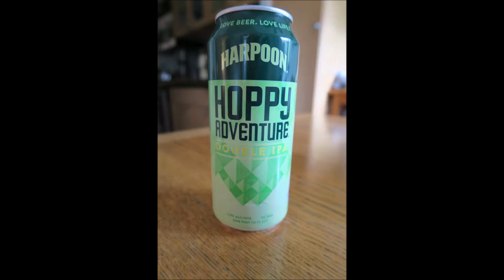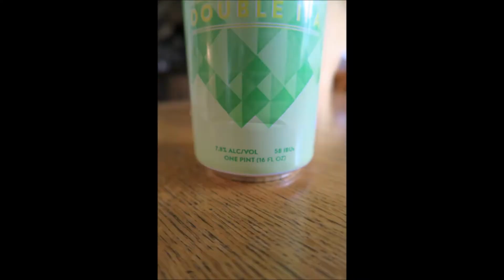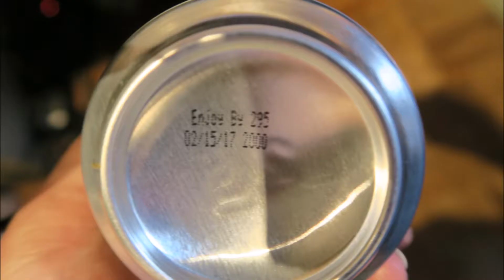Harpoon Hoppy Adventure Double India Pale Ale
SPECIAL TASTING NOTES: “FROM THE BACK OF THE FRIDGE”

beerbasics is glad you chose to watch Special beertasting Notes “From the Back of The Fridge” Harpoon Hoppy Adventure.

I especially enjoy “Tasting Notes from the Back of the Fridge” because it puts the debate between “Fresh” beer and “Aged” beer fans into perspective.

I hope you enjoy this video as much as I enjoyed making it.